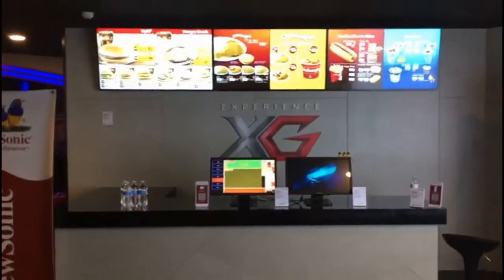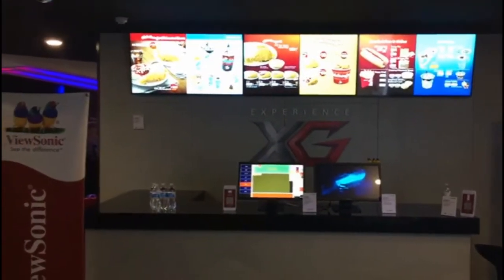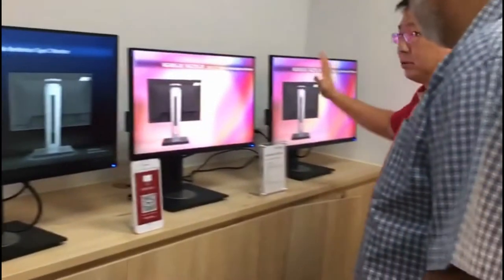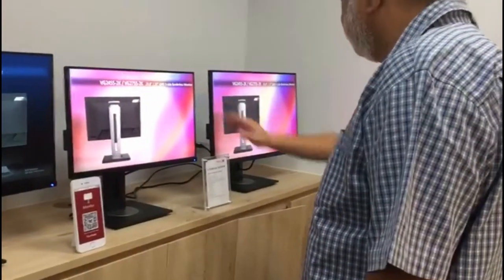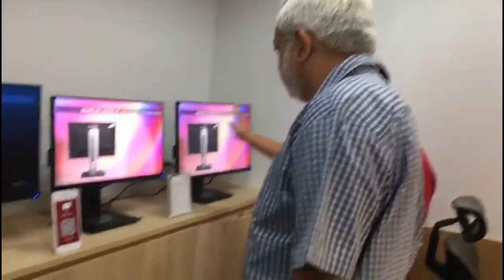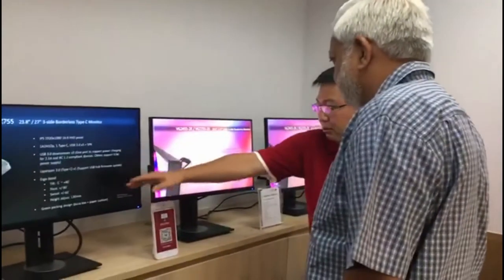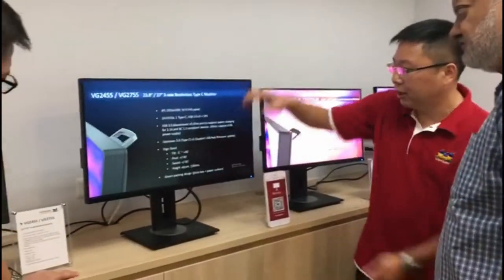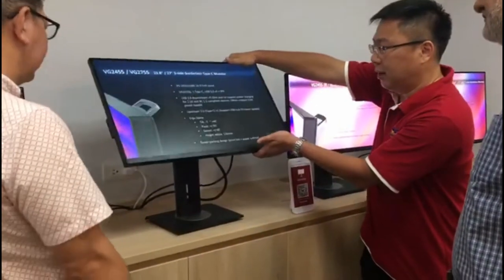COMPUTEX 2018: Walkthrough of ViewSonic Experience Zone at COMPUTEX 2018